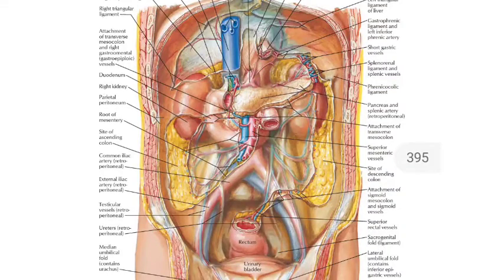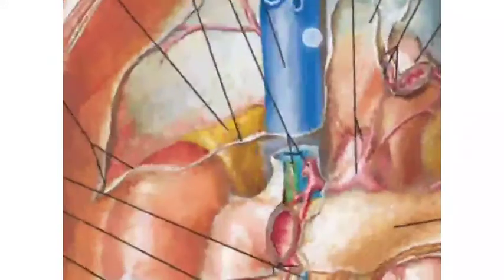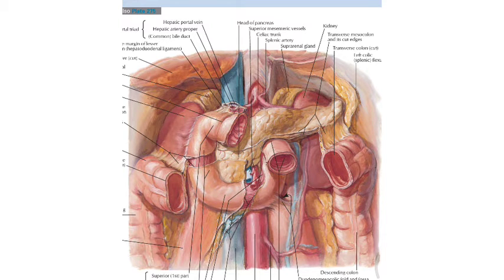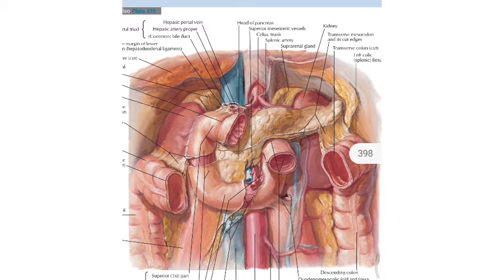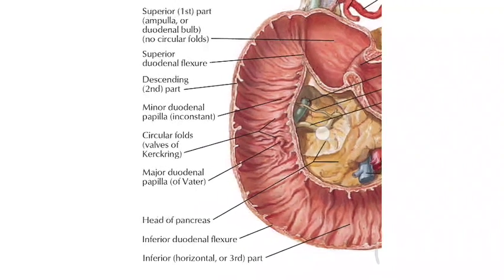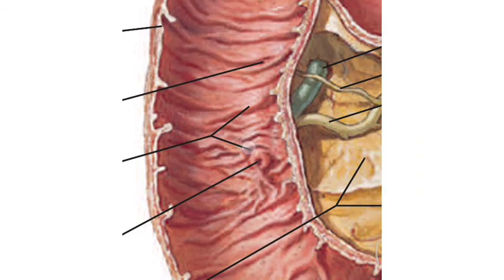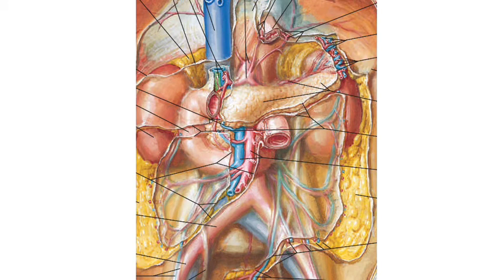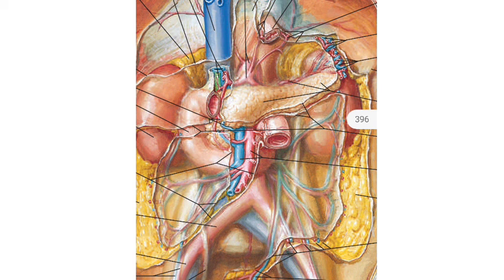Duodenum | Anatomy | Internal features | Relations